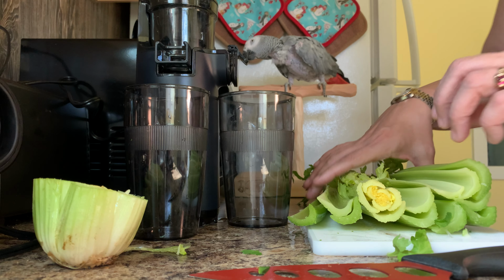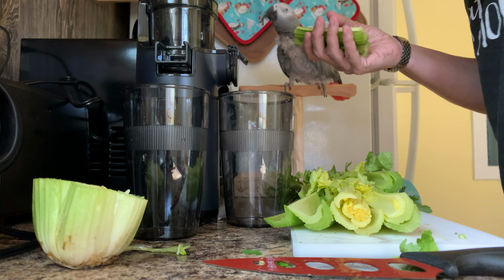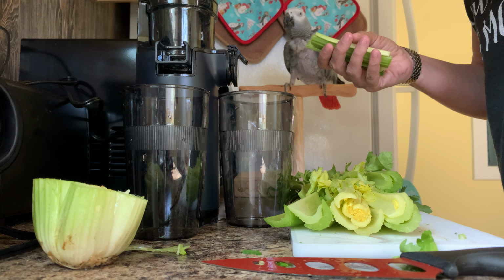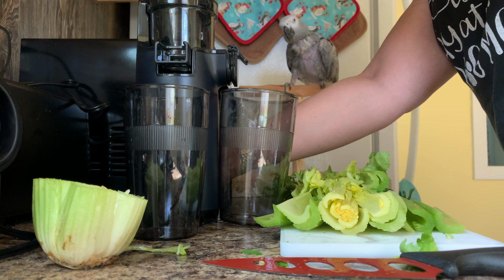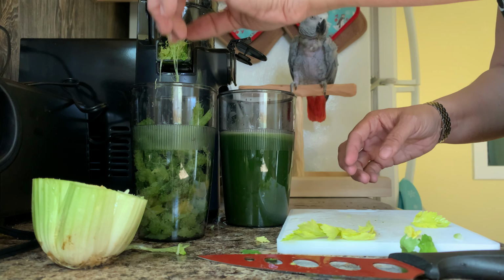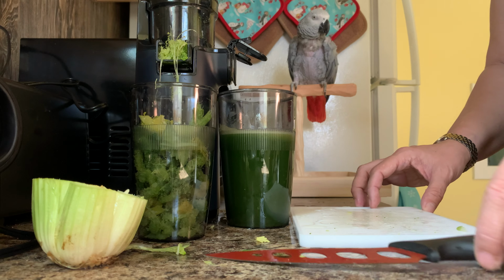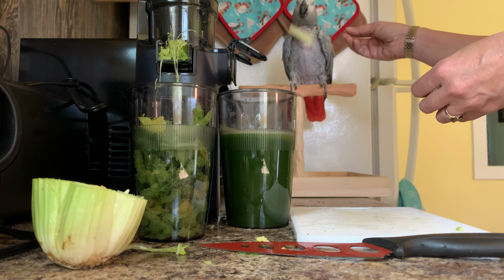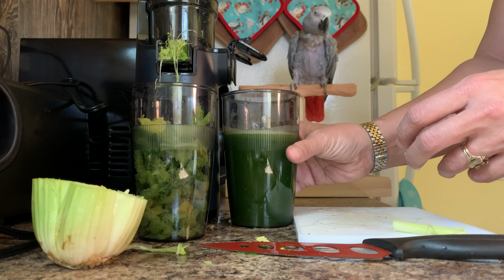Healing The Body [Celery Juice]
Louis watching me make my celery juice. Louis the Pretty Bird™ is a 34 year old Congo African Grey Parrot who enjoys exploring and talking. Her friends include her human momma, her 94 year old grandma, plus 5 dogs (Taco, Uncle Burt, Boone Jr., Shine & Lucy) and an occasional extended visits from a cat named Buck.
Dash Juicer
Table Top Parrot Perch
GoPro 8
Sony ZV-1

**Louis the Pretty Bird™ is protected under trademark law. IT IS STRICTLY PROHIBITED TO FILM OR UPLOAD ANY VIDEO OF "LOUIS" AKA LOUIS THE PRETTY BIRD™ W/OUT PRIOR WRITTEN CONSENT